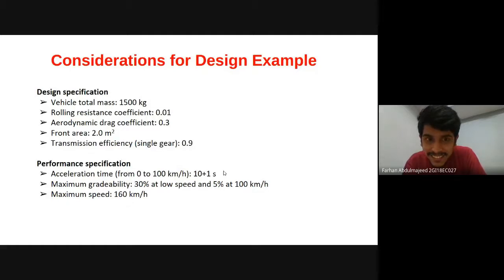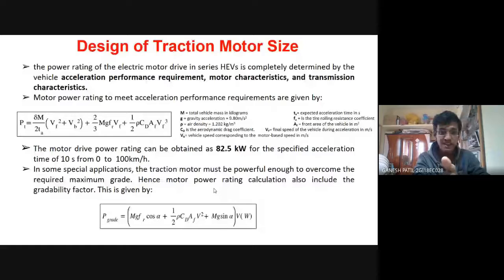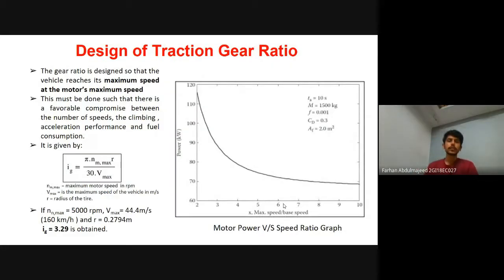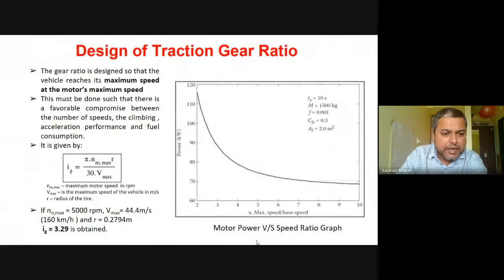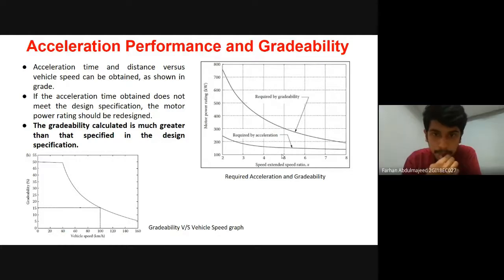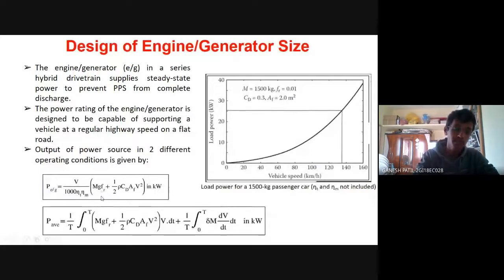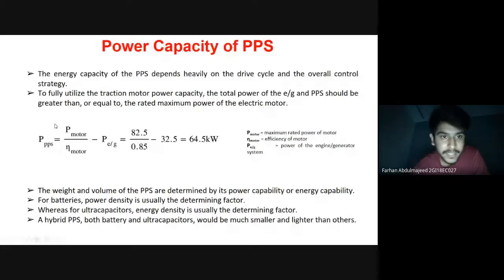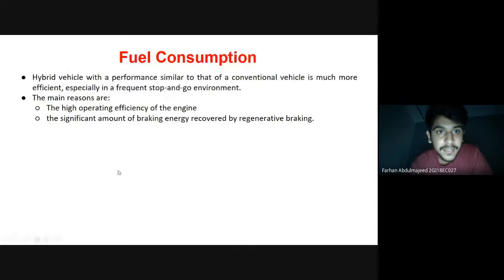A8 - Ganesh and Farhaan